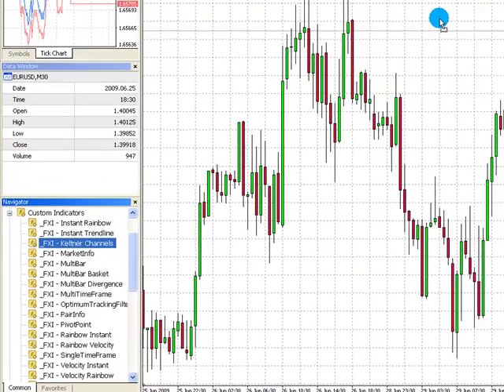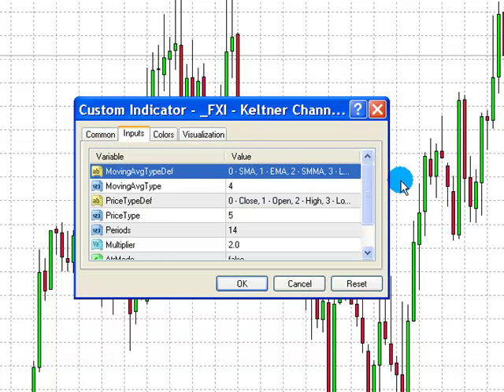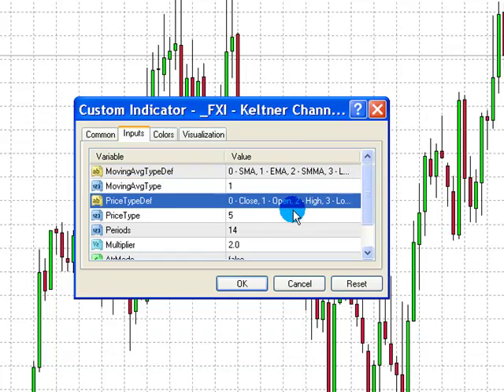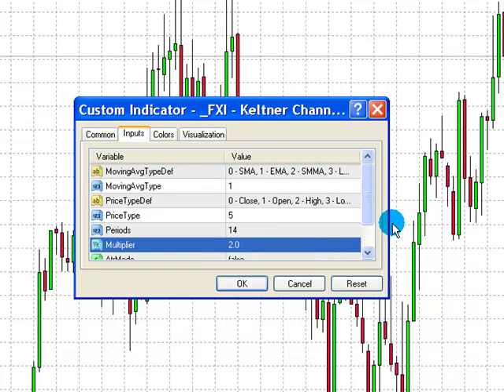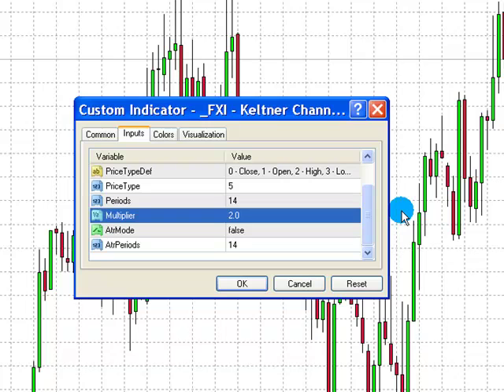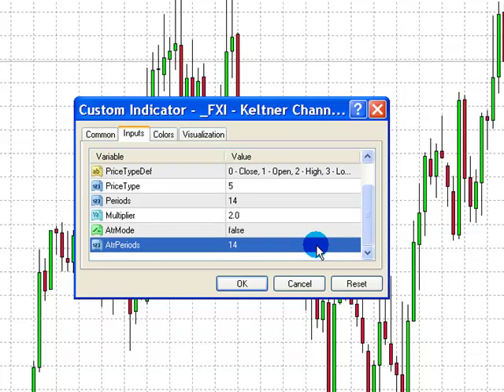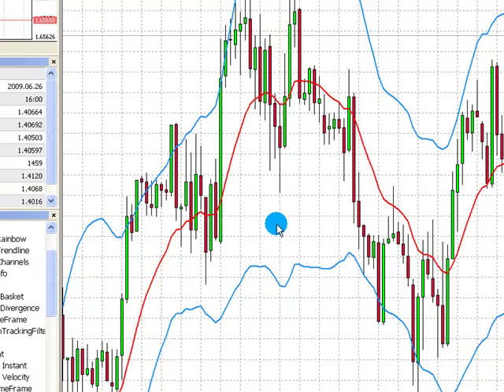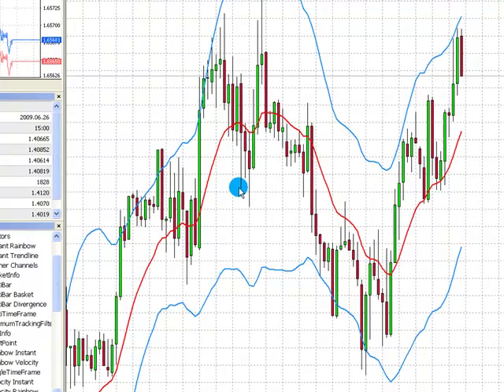Forex Internals Keltner Channels Demo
Forex Internals Keltner Channel indicator displays a standard moving average with channel line above and below the moving average. The channel lines can either be based on multiples of average day's trading range or the more complete Average True Range.